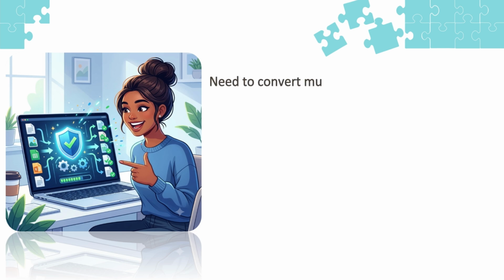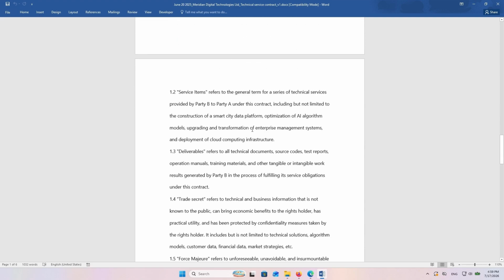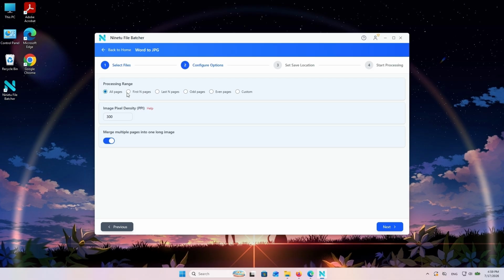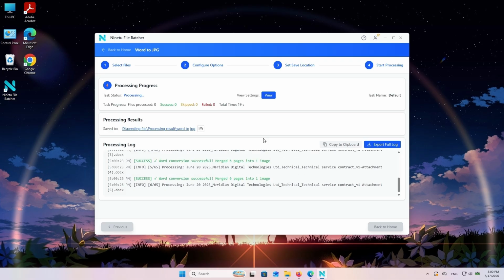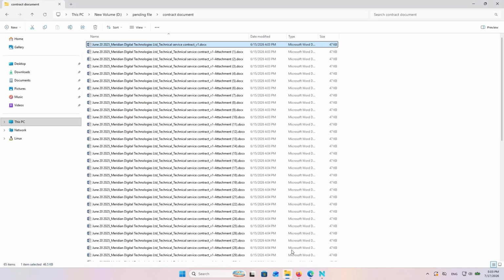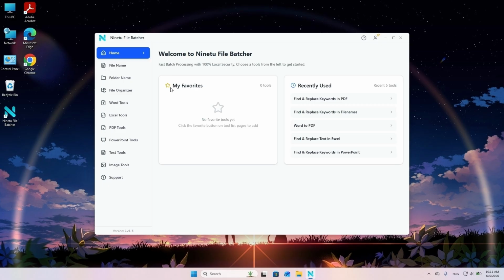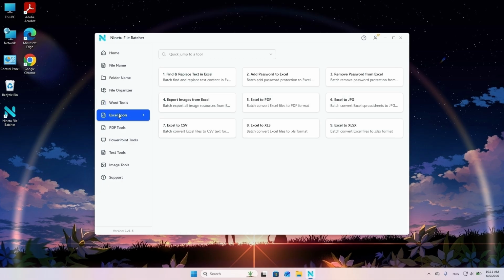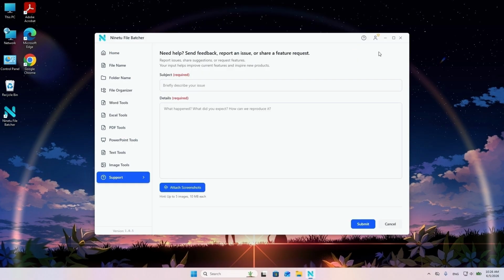How to Batch Convert Word Documents to JPG on Windows | Ninetu File Batcher